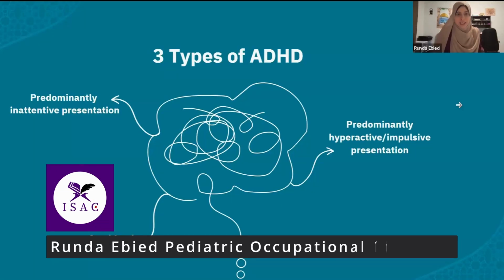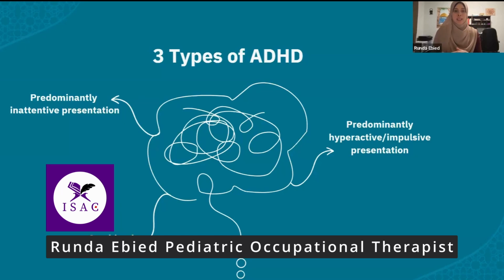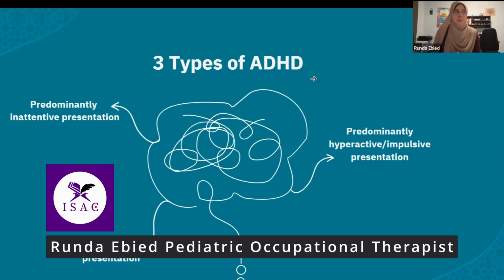What are the 3 Kinds of ADHD ISAC Webinar clip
Did you know there are different ways that children, boys and girls, present with ADHD? This popular webinar benefitted so many parents and educators, and this is a highlight.